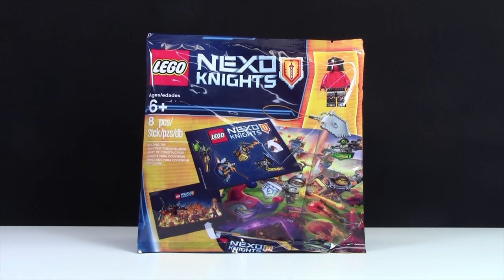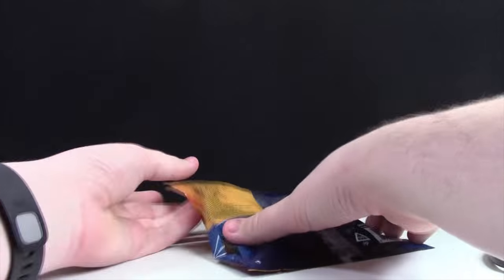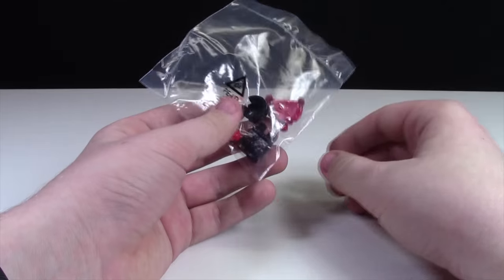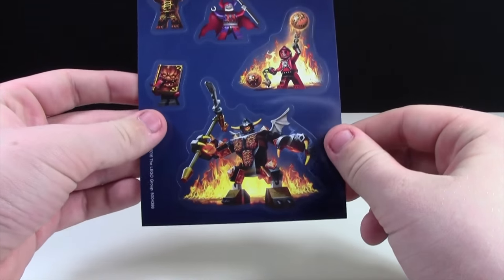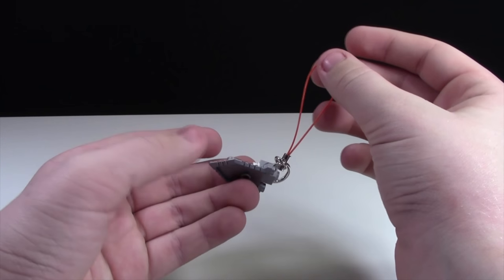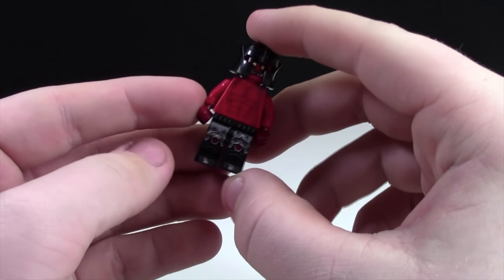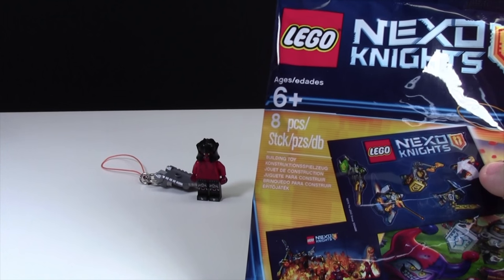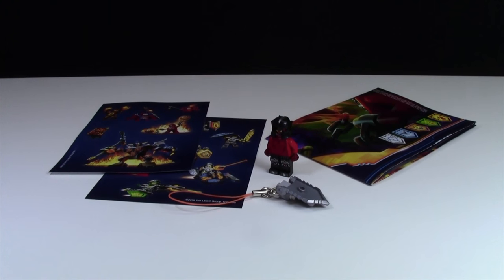NEXO KNIGHTS PROMO POLYBAG REVIEW + UNBOXING (IN 4K)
Don't for forget to like this video!
I love reading comments so feel free to do that as well!

For product placements or advertisements:
for more information.